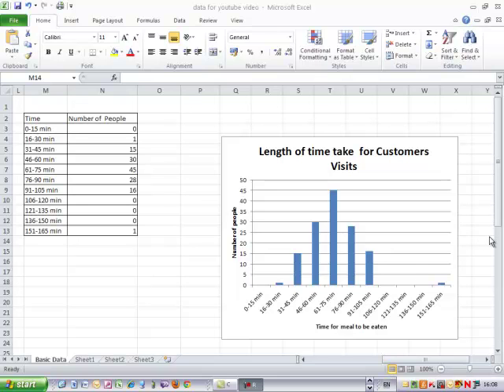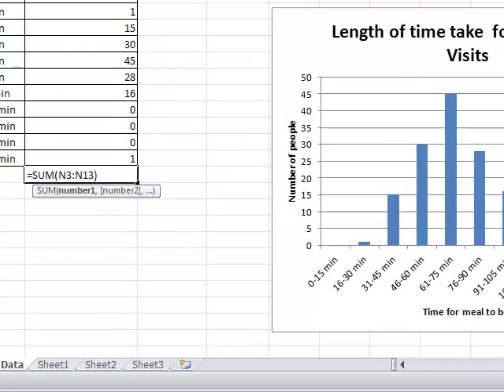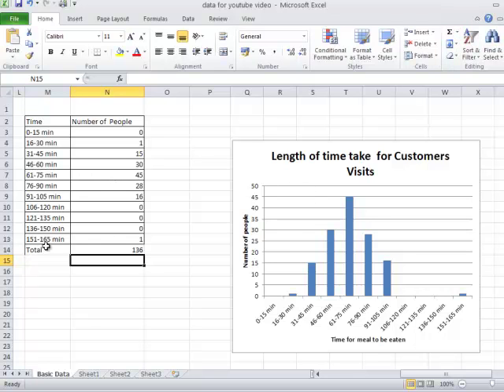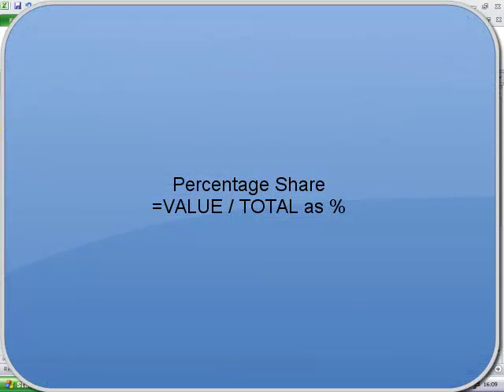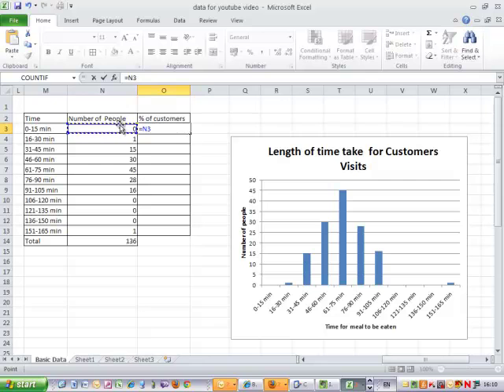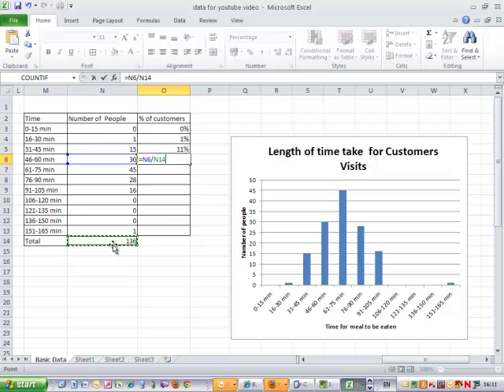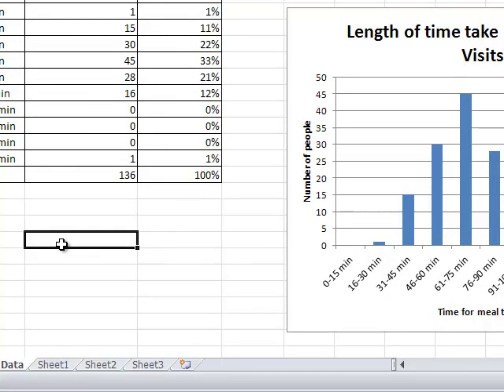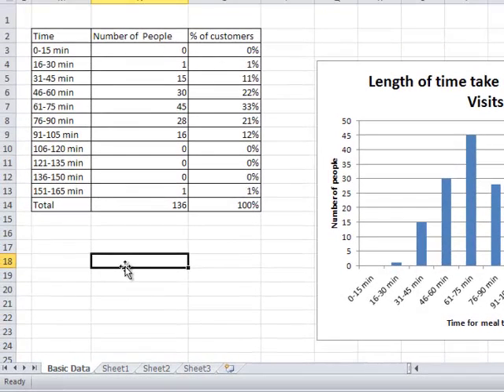Percentage Share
Calculating percentage share